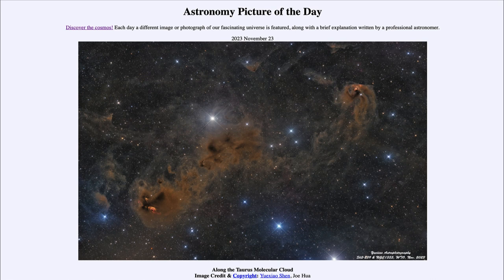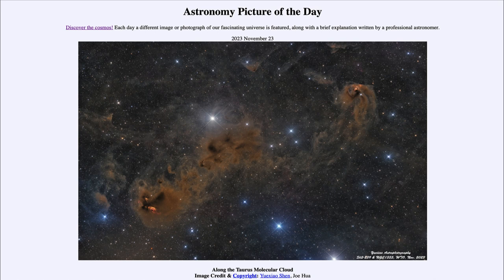2023 November 23 - Along the Taurus Molecular cloud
In today's image, we see the region around the Taurus molecular cloud, near the bright star Aldebaran in the sky. In this region, we see Herbig-Haro objects which are regions excited by jets of material from young forming stars. In addition, we see the star T Tauri - a sunlike star, but only a few million years old. This gives us a glimpse of what our Sun might have been like shortly after it formed.